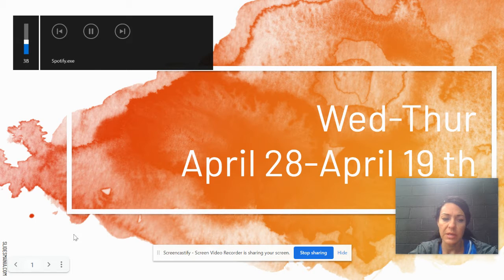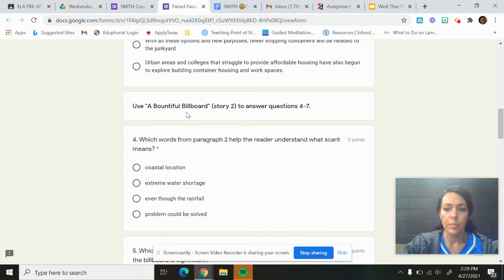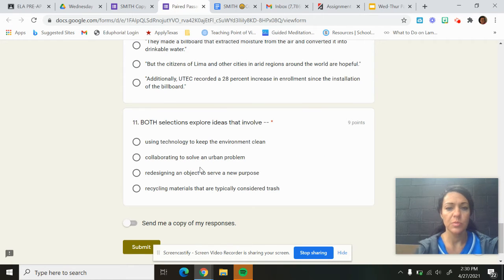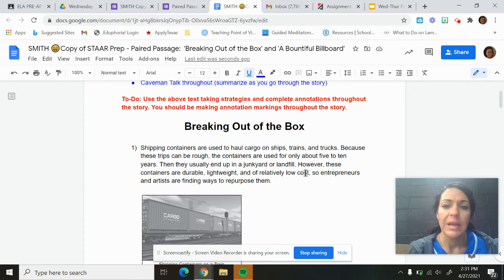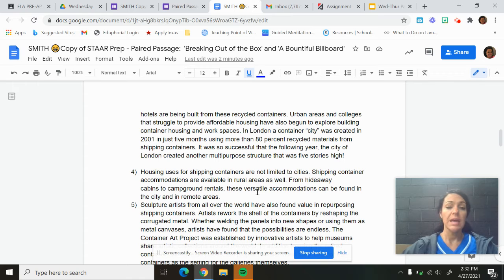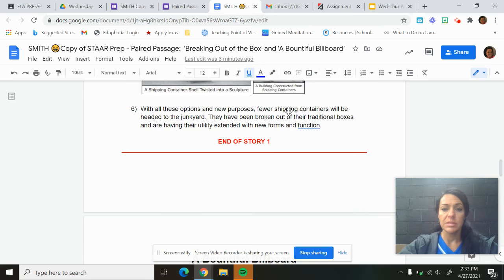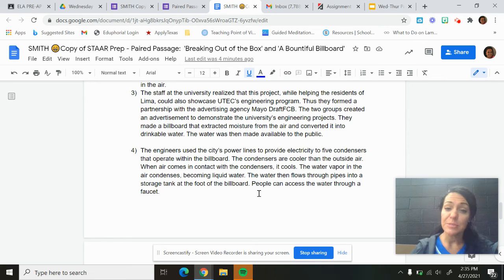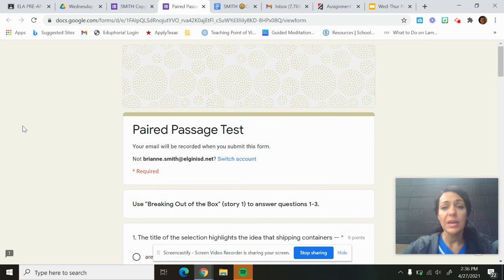April 28-29 Paired Passage STAAR